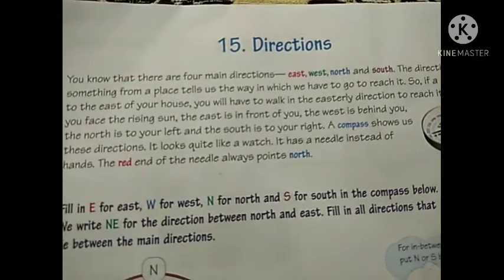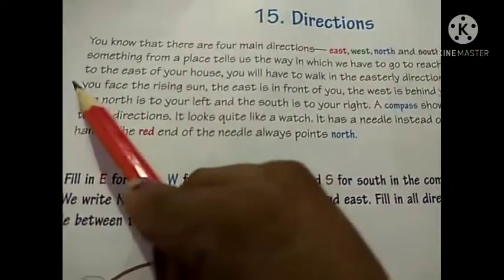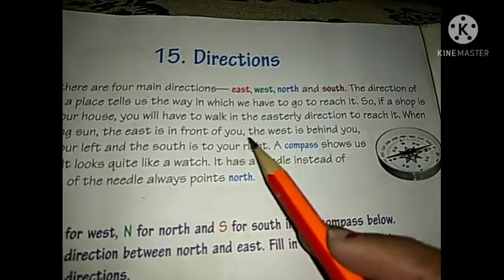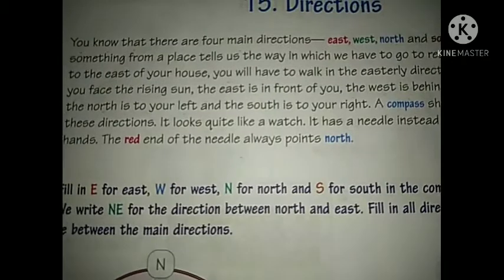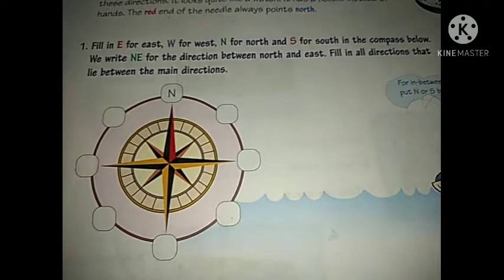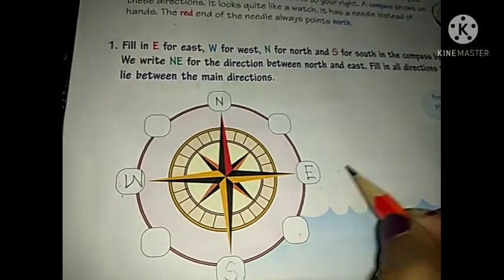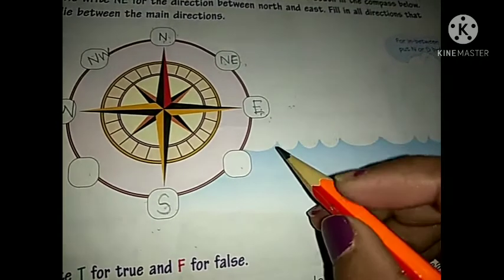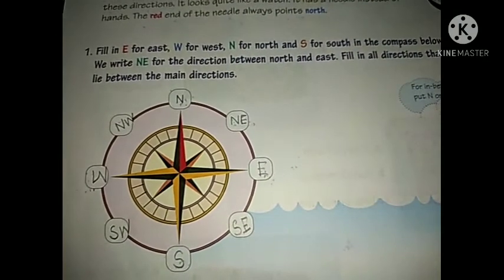DPIS CLASS 2 GK(10/2/2021)